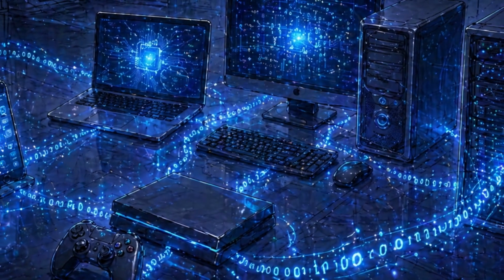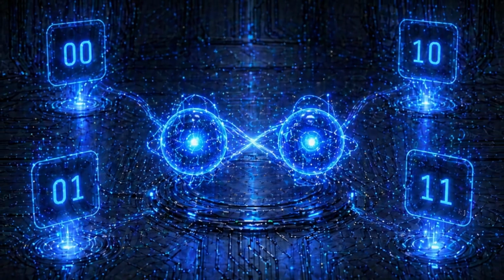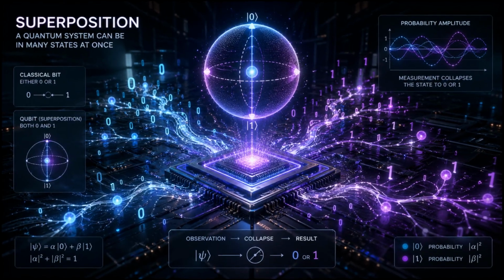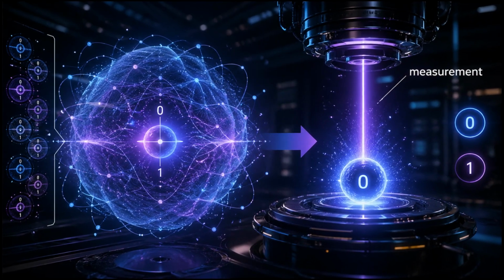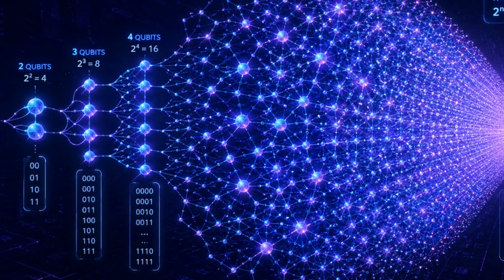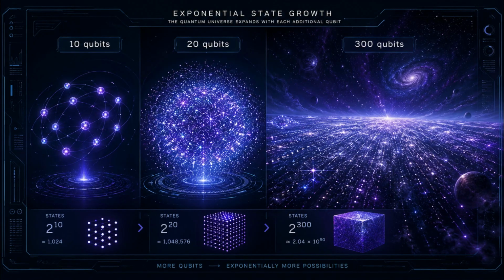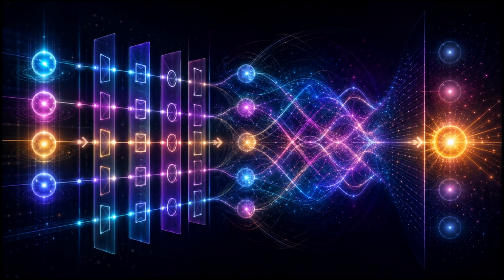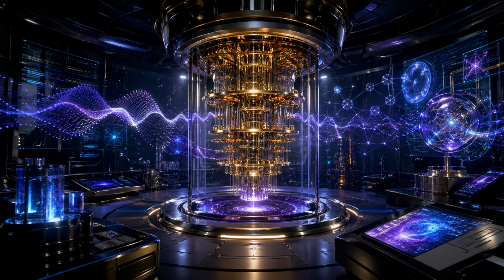How Quantum Computers Works: The Computer That Thinks Differently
Quantum computers sound like science fiction — machines so powerful they could solve certain problems that would take today’s fastest supercomputers thousands of years. But they are not just faster laptops.

In this video, we explain quantum computers in a simple way: what qubits are, how superposition works, why entanglement matters, and how interference helps quantum algorithms find useful answers. We also look at what quantum computers could be good for, from medicine and new materials to batteries, logistics, simulations, and cryptography.

Quantum computing is still experimental, fragile, and difficult to build — but one day, it could become one of the most important technologies of the future.